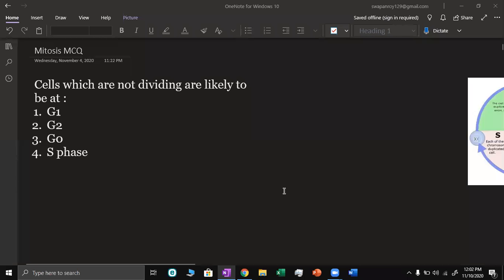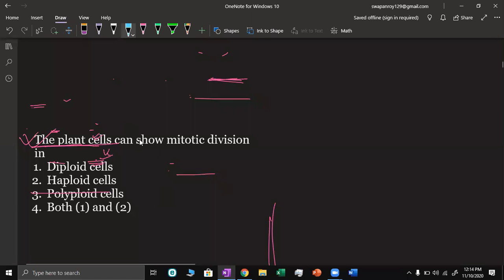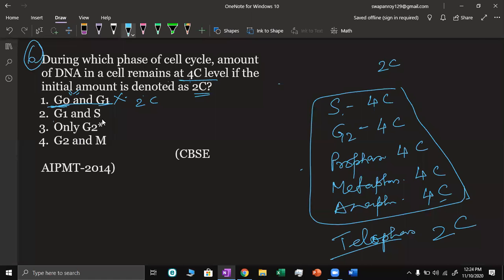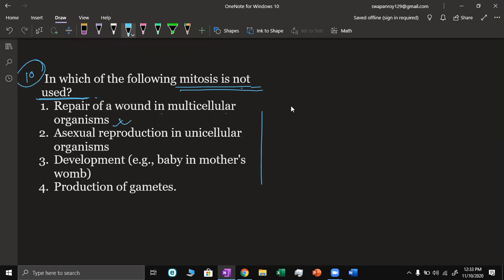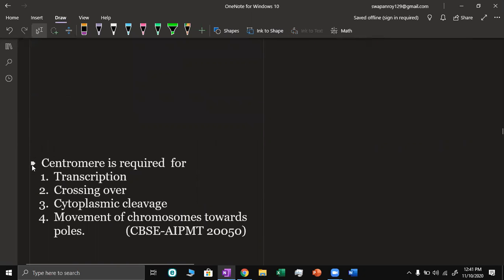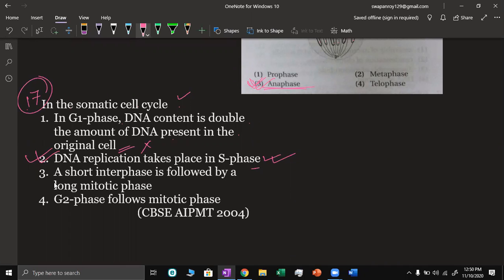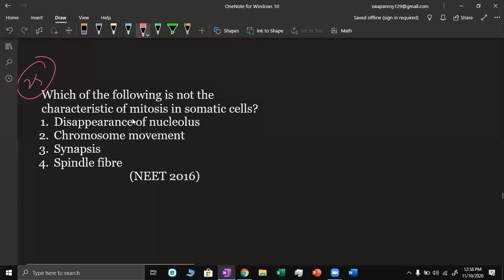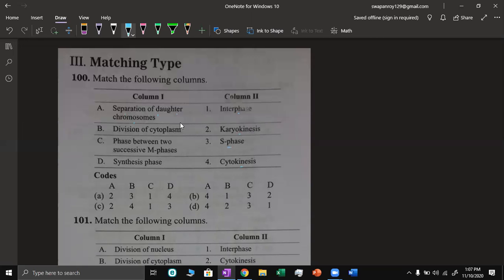SWAPAN SIR ENTRANCE CLASS- 12